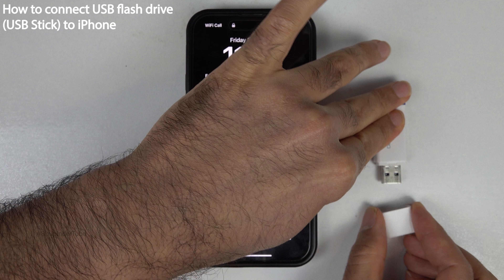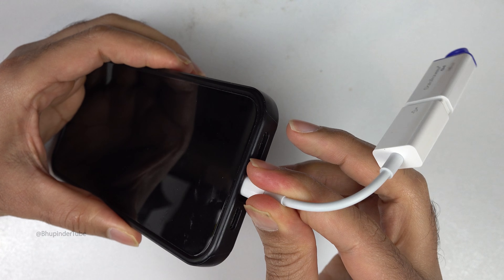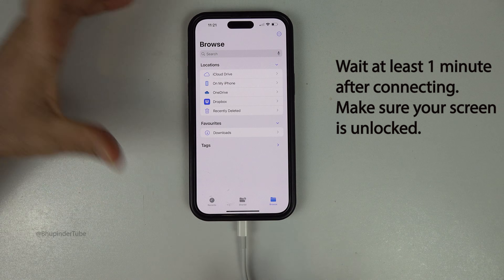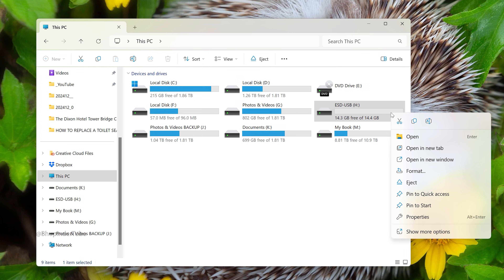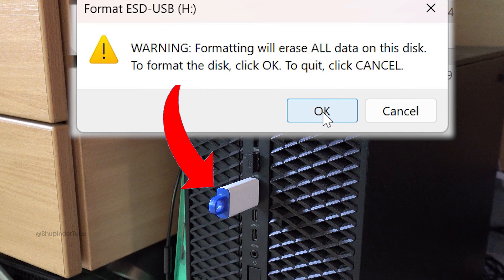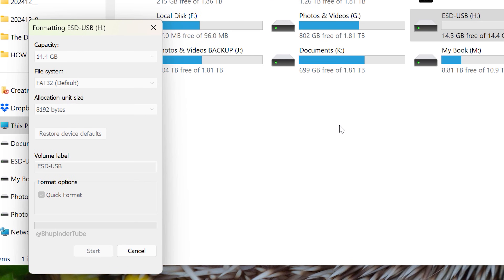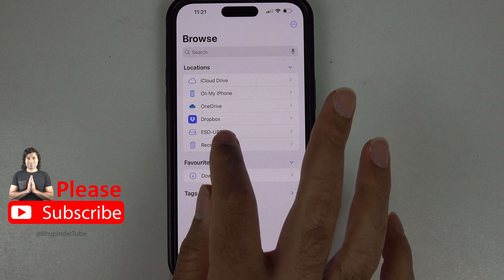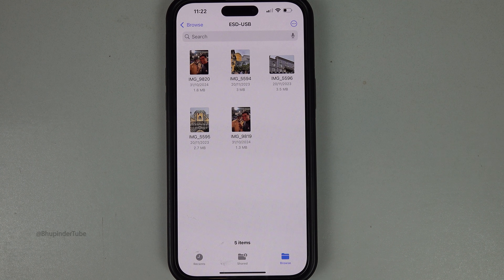How to connect USB flash drive USB Stick to iPhone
Did you know, you could connect USB flash drive (USB Stick) to your iPhone. In this way, you could always film in 4K and take high resolution photos on the go and easily transfer your photos & videos to your USB flash drive. However, it's a bit more trickly than simply connecting a USB flash to your iPhone. Watch this video to learn the correct way of connecting USB flash to iPhone and how to make your iPhone to detect the USB flash drive!

Continue watching till the end if the USB flash is not detected!

🔥 Apple Lightning to USB Adapter
🔥 USB Flash Drive

Lightning to USB Adapter
Compatible with iPad Mini 4/5, iPad Air (3rd generation), iPad Pro 9.7 -inch, iPad Pro 10.5 -inch, iPad Pro 12.9-inch(1st/2nd generation), iPad (5th/6th/7th/8th/9th generation)

For iPhone 15 onwards, you'd need USB C to USB adapter instead.

IMPORTANT: The adaptor should be OTG type.

NOTE: If you can't see your USB flash drive under the "Locations", then unplug the adapter, and plug back in. Wait at least 20 seconds after connecting. Make sure your screen is unlocked.

Connect USB flash PC or Mac. Supported File System are FAT, FAT32, exFAT (FAT64), or APFS. For example, the File System type of NTFS is not supported by iPhone/iPad. Copy all your files from your USB flash drive before continuing! In this example, both FAT32 & exFAT are supported by iPhone/iPad.